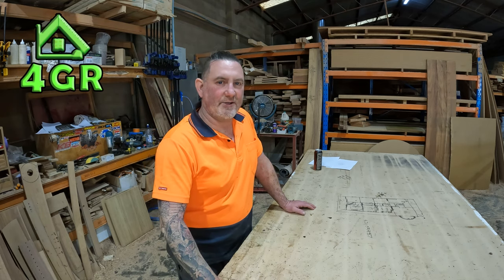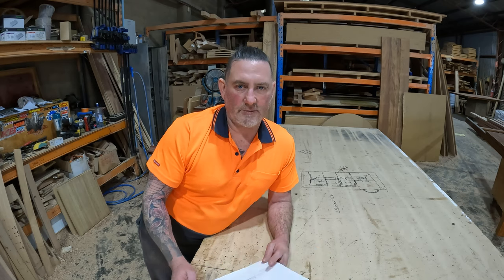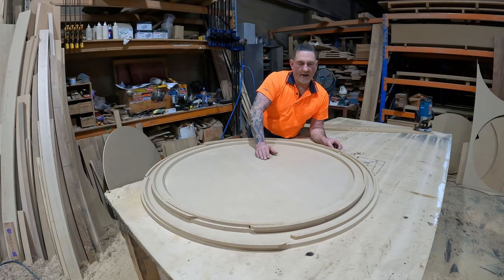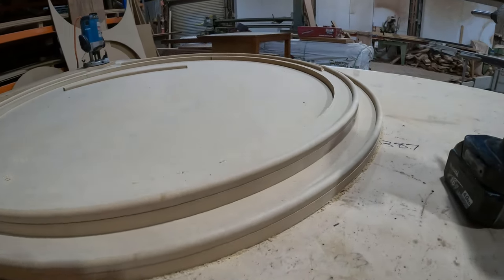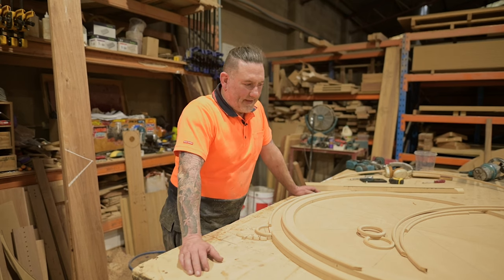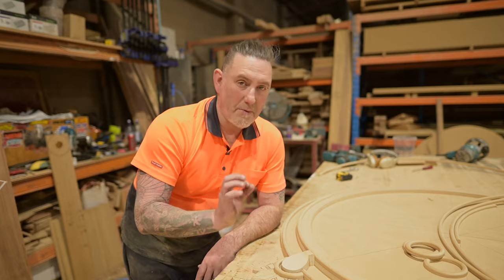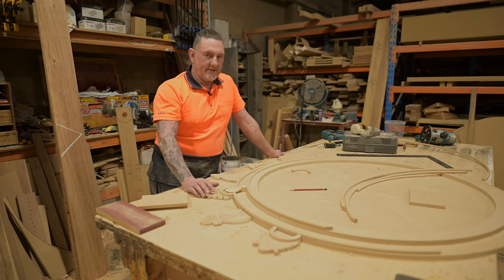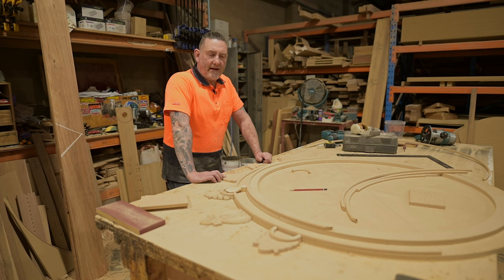S01E60 : how to build a ceiling rose/ medallion | 1880 House Renovation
Hi guys, in this episode i am starting a new project, I am building a ceiling rose for the parlor out of MDF.

If you get value out of this video and you havent already done so, Please consider subscribing, There will be lots more projects like this one coming up in the future.

Mike and Julie